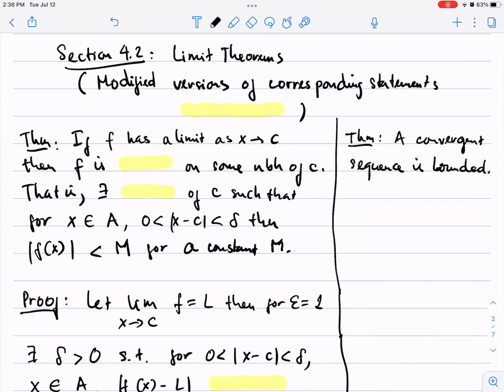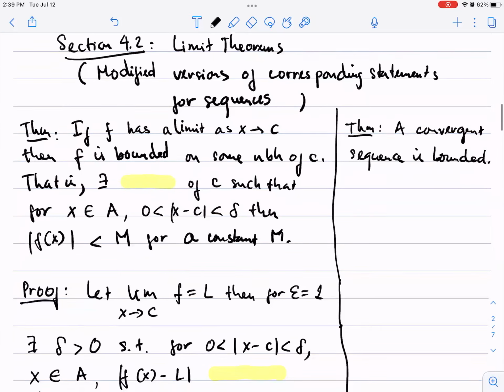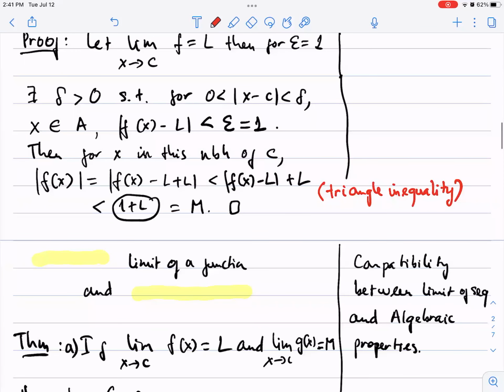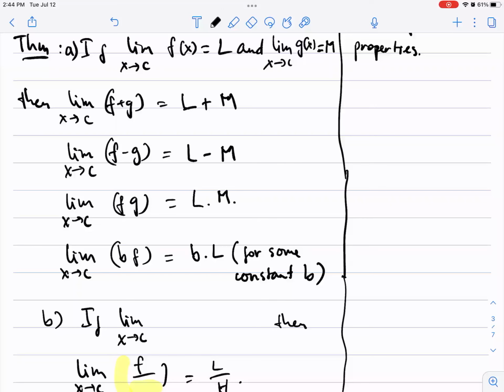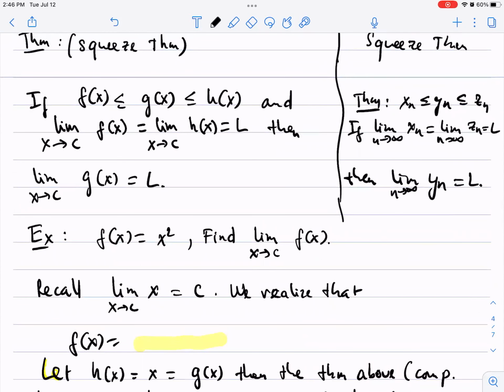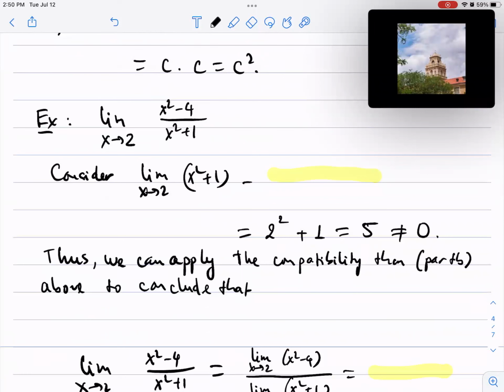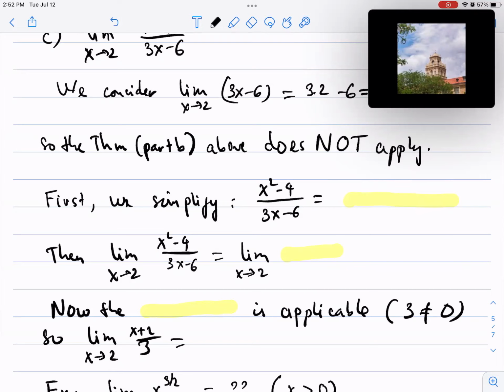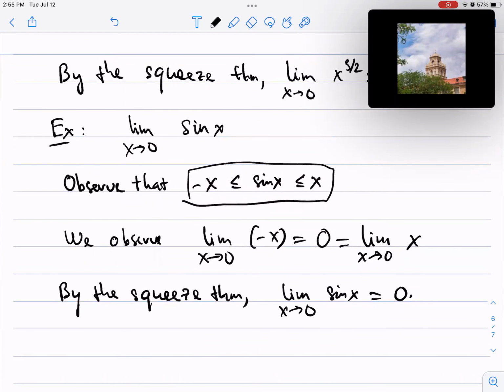4350: Limit Theorems for Functions